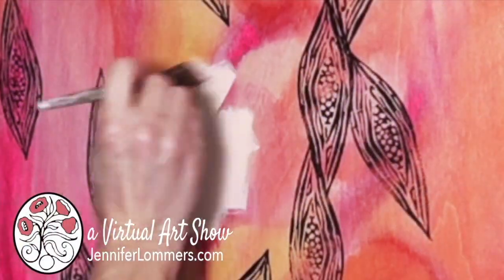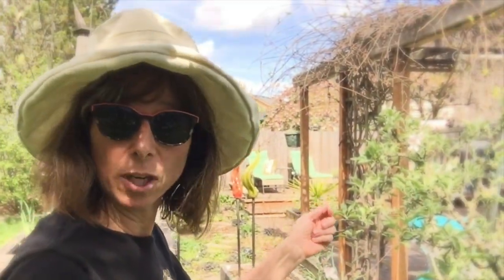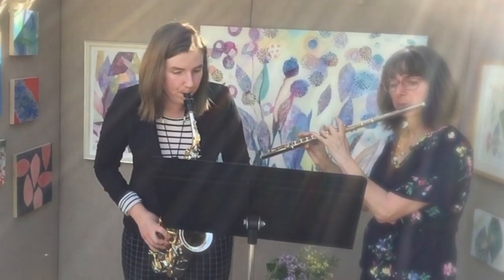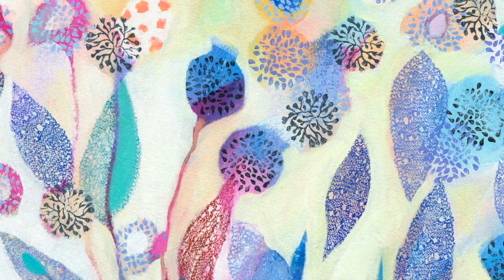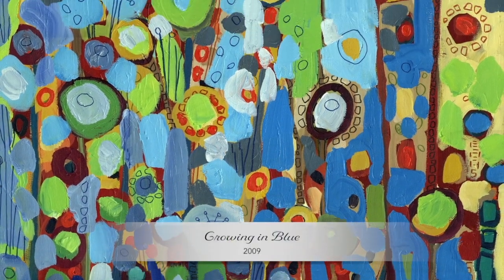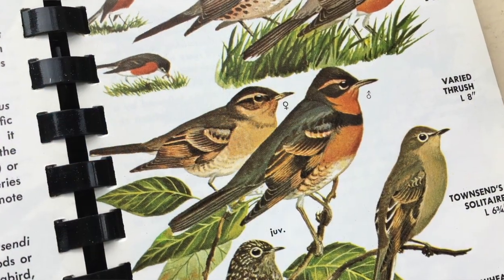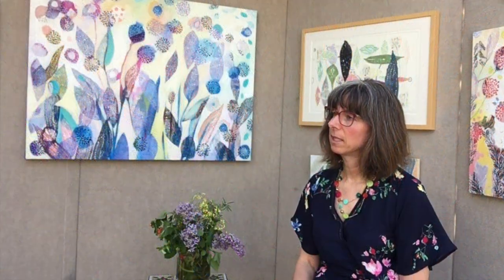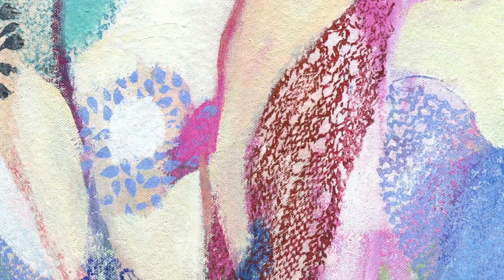A Virtual Art Show from the Art of Jennifer Lommers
A Virtual Art Show - Embracing the Unexpected - is the show opening for new 2020 oil and mixed media paintings - from Oregon artist, Jennifer Lommers. A full artist statement can be found at JenniferLommers.com/LinkList.

Links to pieces from the show will be emailed to newsletter subscribers starting at 7pm May 7. To sign up for the e-newsletter, and receive the links (with discounted pricing) or to TIP the musicians in the video, please go to: JenniferLommers.com/LinkList

The remaining Original Artwork and signed reproductions will be available to the general public May 18. Images will also be available on a variety of products in Jennifer's Pixels.com store June 2020 @ Jennifer-Lommers.Pixels.com

10% of all sales from this show will be donated to the Arts Center of Corvallis, Oregon

A complete show prospectus can be found at JenniferLommers.com